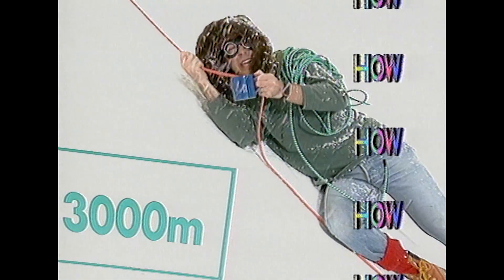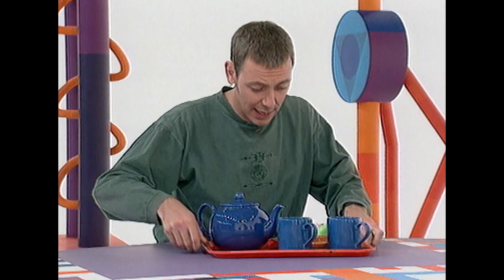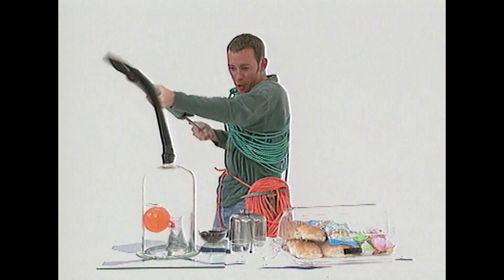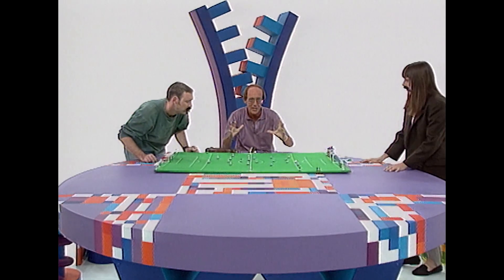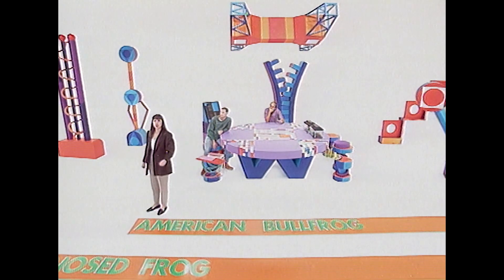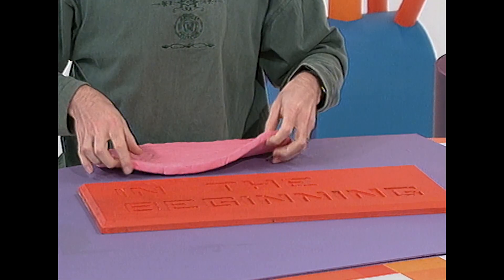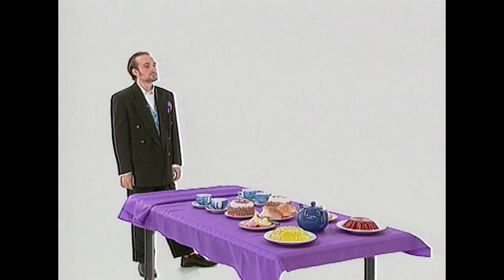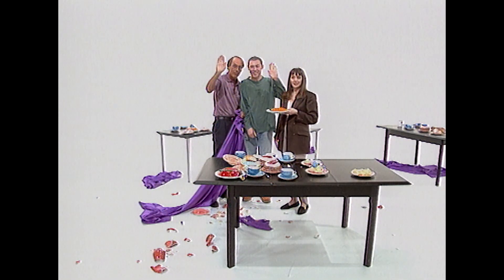Water Wonders | How 2 | S04 E09 | Full Episode | Science For Kids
Dive into the science of water! From floating and sinking to how water moves and reacts—this episode is packed with splishy-splashy science fun.